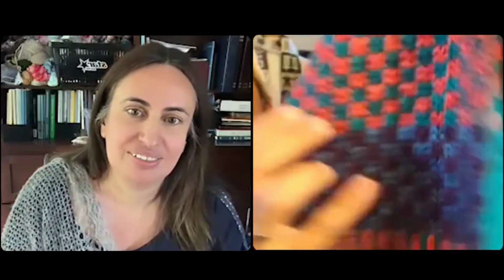Double knitting designer Duke of Nikko talks about his journey |Fiberchats, Episode: 7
In this episode of Fiberchats a young Japanese/American knitwear designer Duke of Nikko talks about double knitting, knitting inspirations, love of ramen making and kitten fostering
Find Duke of Nikko on Instagram: @nikkoduke